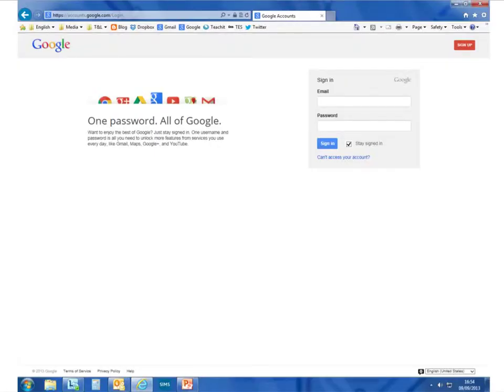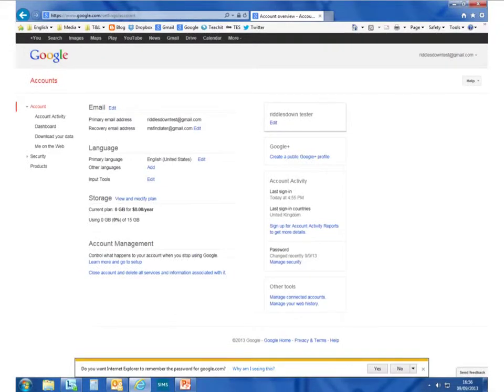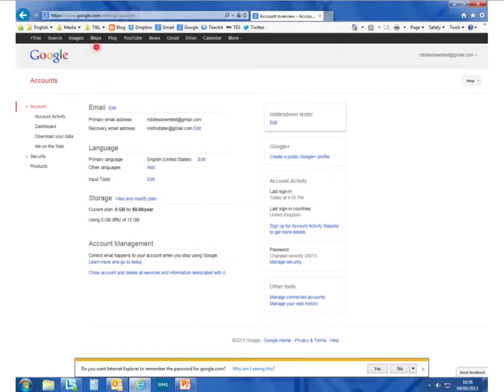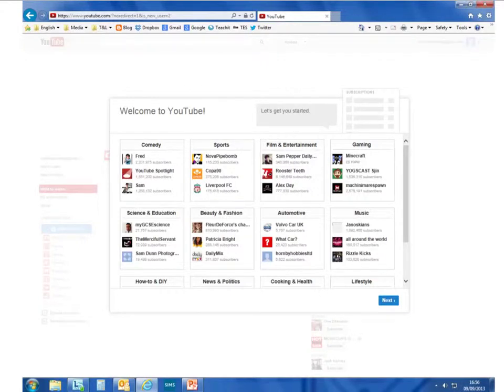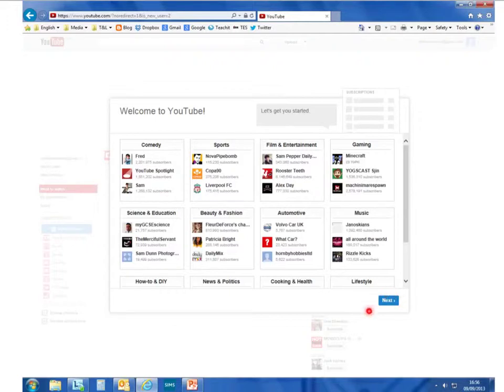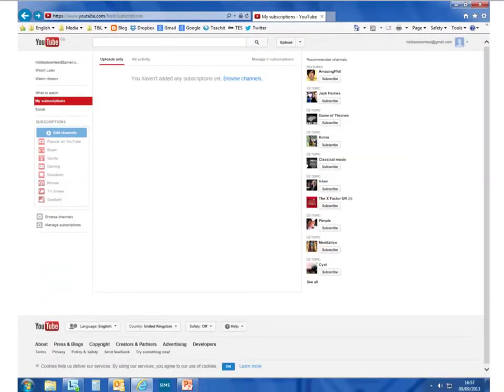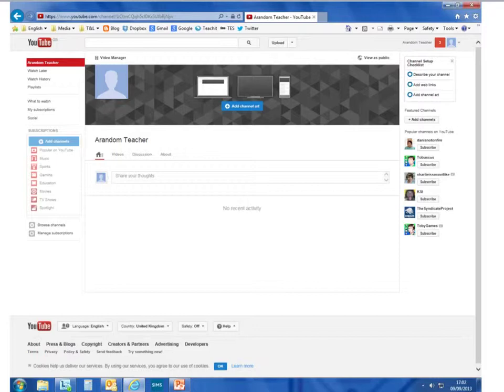How To Create Your Own You Tube Channel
An instructional video showing you how to create your own You Tube channel for use with your students.